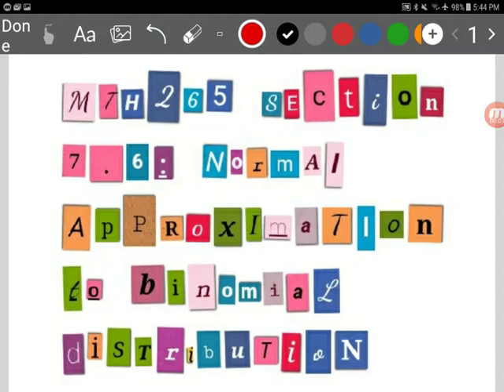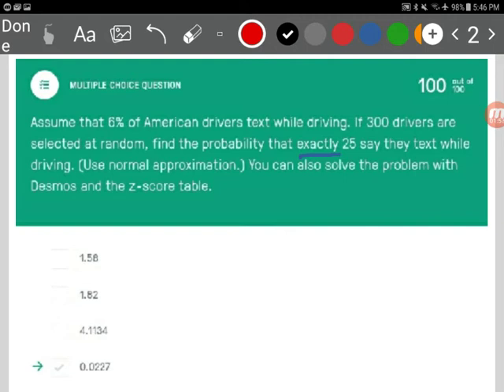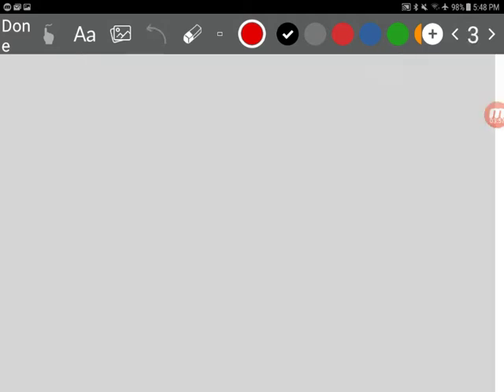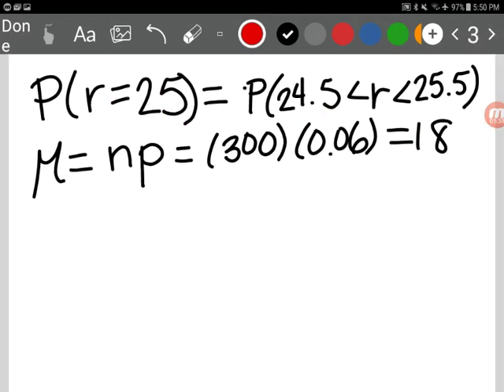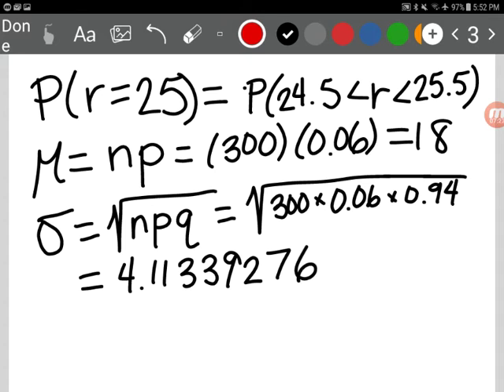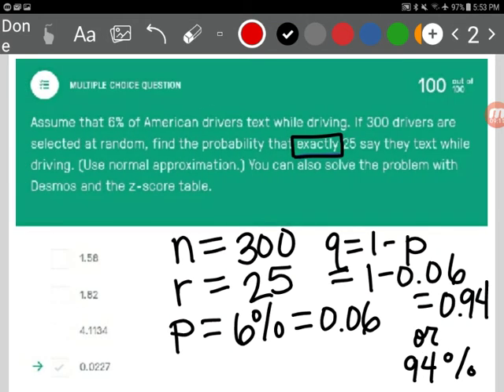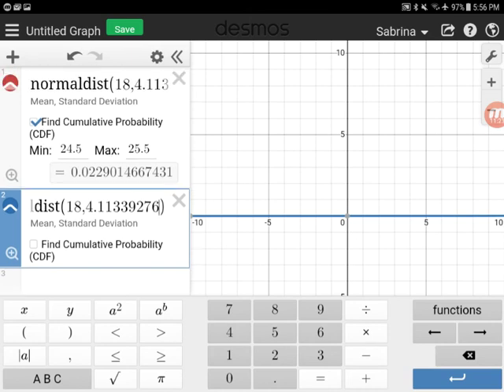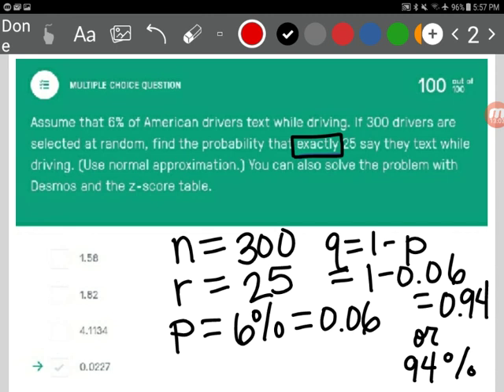MTH265 7.6 Normal Approximation to Binomial Distribution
Notes on calculating normal approximation to binomial distribution when the question says "exactly" using Desmos.